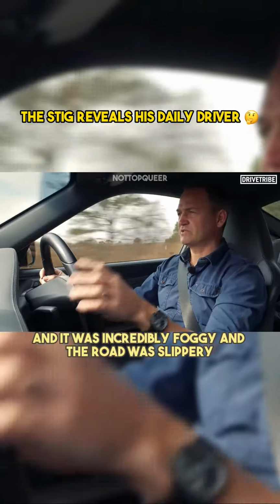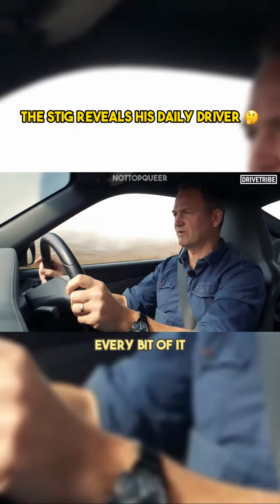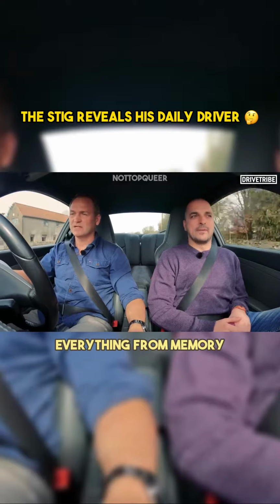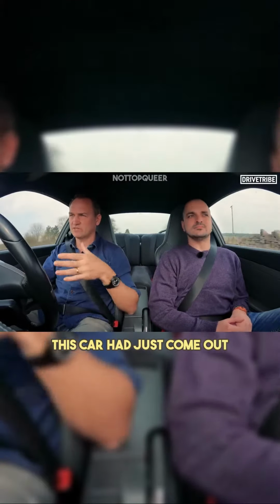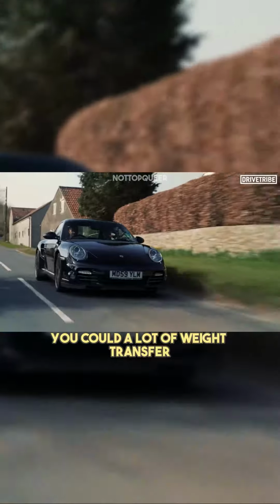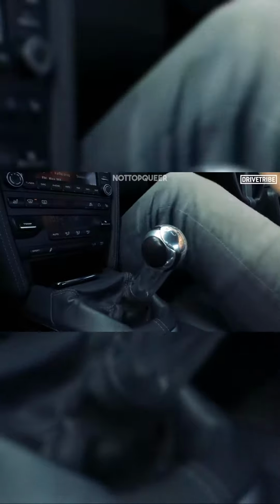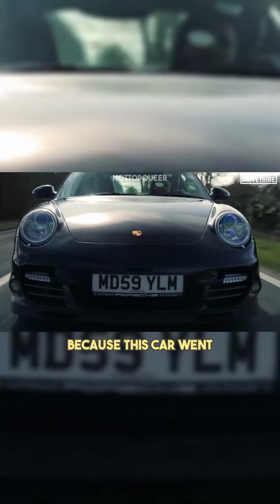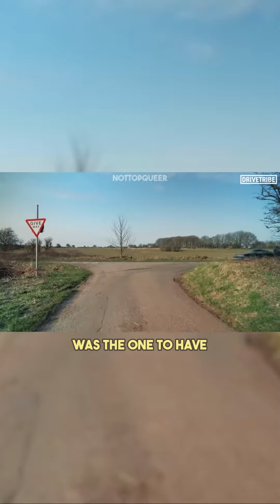The Stigs daily driver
Get ready to dive into the exciting world of cars, speed, and thrilling adventures as we bring you the best of TopGear content.

On this channel, we curate and share a wide range of videos that encapsulate the essence of TopGear. From epic car reviews and exhilarating test drives to jaw-dropping stunts and adrenaline-fueled challenges, we've got it all covered. Whether you're a die-hard car enthusiast or simply enjoy the thrill of high-performance vehicles, our channel is the ultimate destination for your automotive cravings.

Join us as we explore the latest models from renowned car manufacturers, providing detailed insights, expert opinions, and in-depth analysis. We'll take you behind the scenes, giving you a glimpse into the world of car technology, innovations, and the ever-evolving automotive industry.

Buckle up for some awe-inspiring road trips and unforgettable driving adventures. From cross-country journeys to exploring scenic landscapes, we'll take you on a visual journey that will leave you yearning for the open road.

Expect to see appearances from your favorite TopGear hosts, celebrities, and guests who share their passion for cars and engage in exciting challenges. We also embrace the humorous side of TopGear, adding a touch of comedy to keep you entertained throughout your time with us.

Stay up to date with the latest automotive news, as we bring you the latest developments, industry trends, and upcoming releases. Whether it's about electric cars, autonomous vehicles, or the next breakthrough in car technology, we've got you covered.

Get ready for a thrilling automotive experience with our TopGear videos that will leave you craving for more. Welcome to the ultimate destination for all things TopGear!